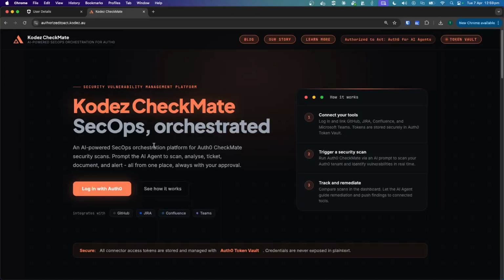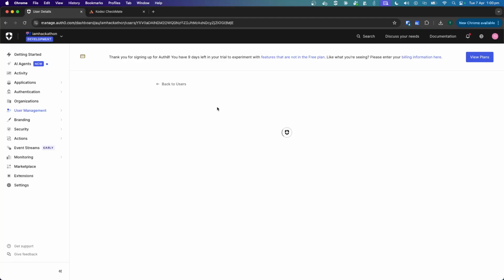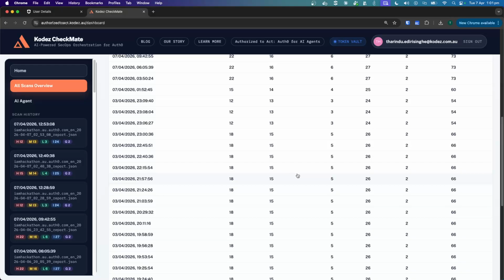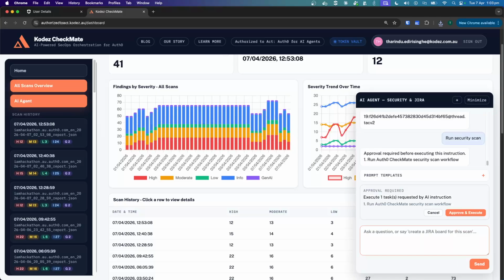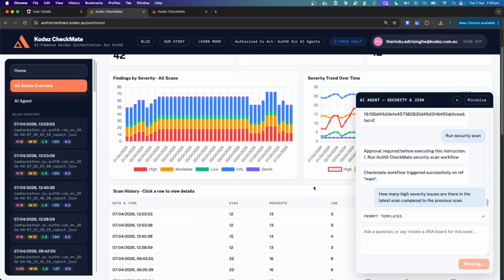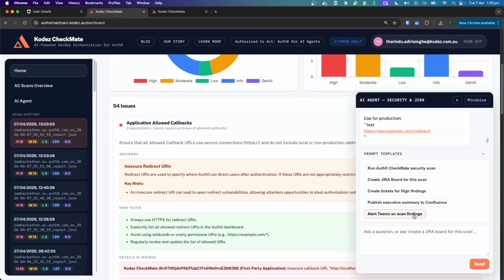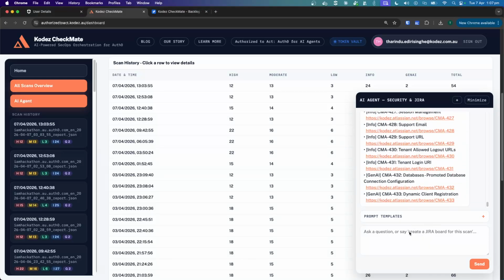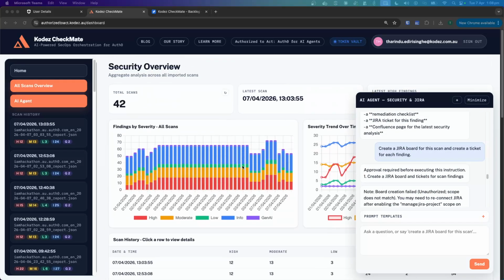Kodez CheckMate AI Powered SecOps Orchestration for Auth0 Full Video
Kodez CheckMate securely automates Auth0 SecOps: run Auth0 CheckMate security scans, review findings with AI and, with approval, create JIRA/Confluence updates and Teams alerts via Auth0 TokenVault.